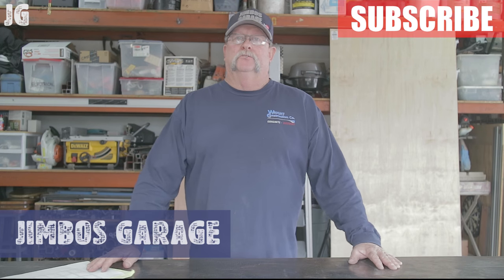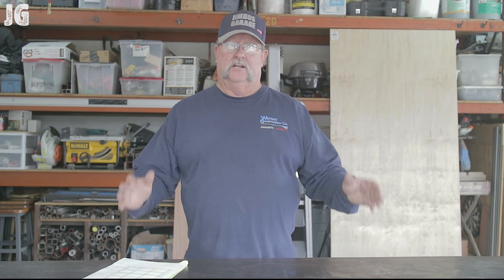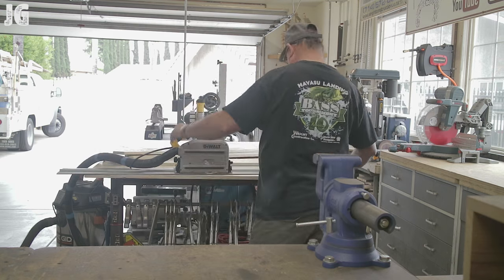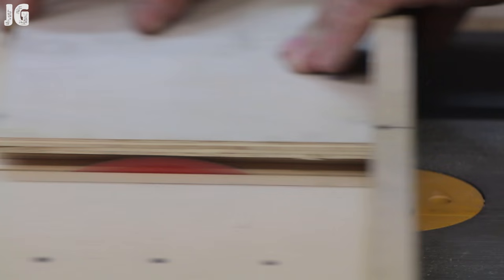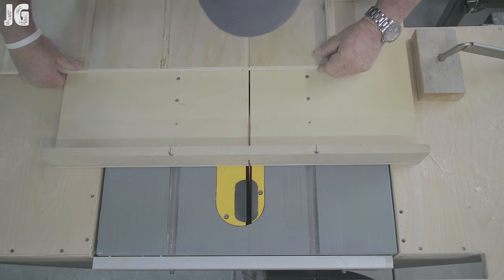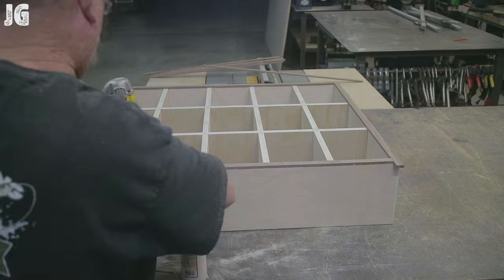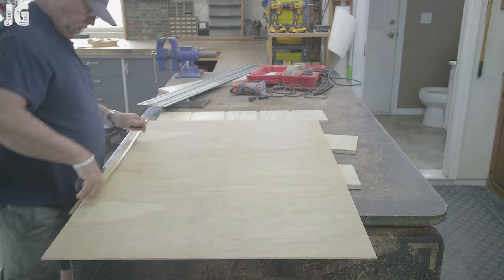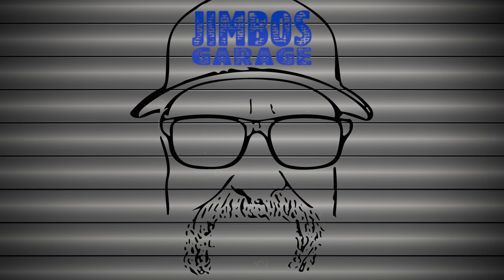Hat Rack Build - Jimbos Garage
Jimbos has some extra wood laying around that is taking up space. Nothing worse than having something sitting around in the shop that is annoying to move around. So why not make something with it. Jimbo has an extensive hat collection and this seems like the perfect project to build.

Dewalt TrackSaw
46" Track
59" Track

FOLLOW JIMBO!